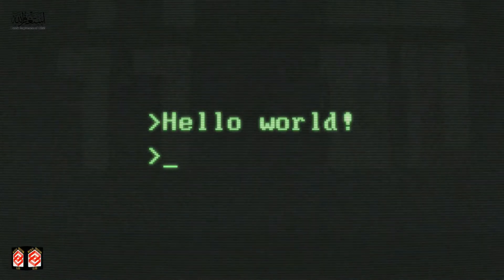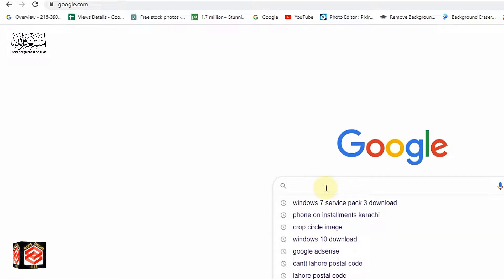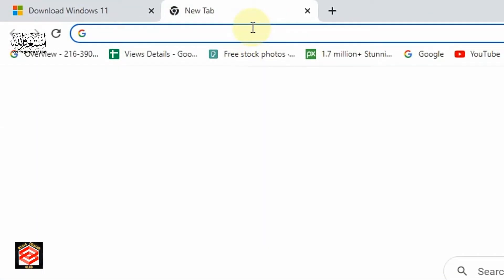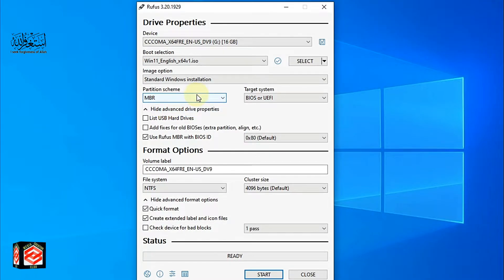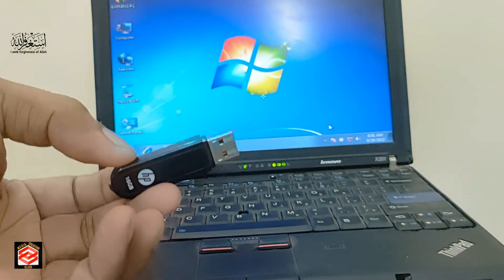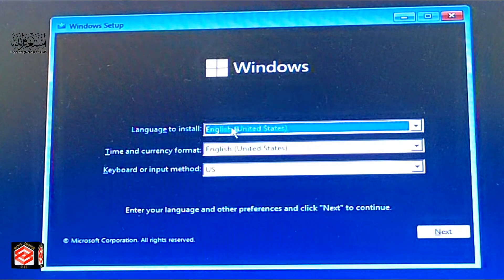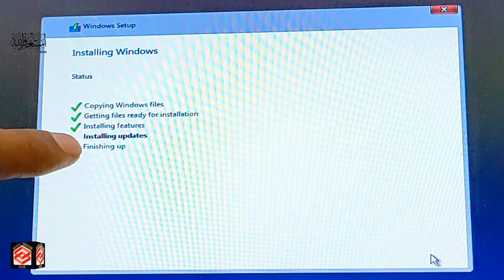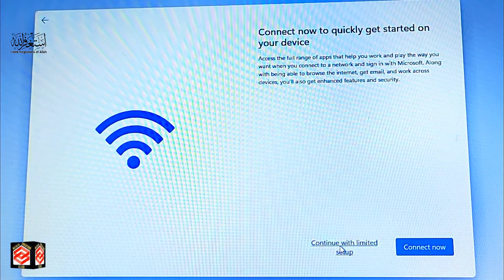How To Upgrade Your Pc From Windows 7 to Windows 11 2022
As I talked about How To Upgrade Your Pc From Windows 7 to Windows 11, If you have a computer running  Windows 7, upgrading to Windows 11 without losing your files is possible, but the process will require extra steps.
Microsft Windows 11 Installation Assistant only supports Upgrading a Windows 10 PC to Windows 11. but if you are already running a licensed and activated copy of Windows 7 and your device meets minimum system requirements for installing Windows 11. you can install windows 11 by following the steps.

Like ____🌷Share_____💞Comment

Dear Viewers
It is necessary to keep in mind that English is not my native Language
So I always try my best to make you understand my real technical know-how in Best possible way.

عزیز ناظرین
شکریہ